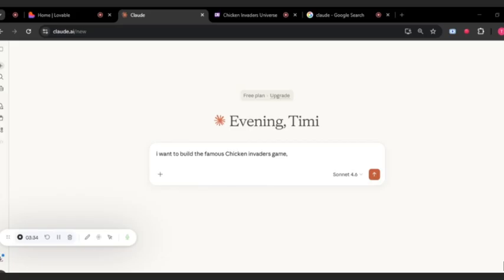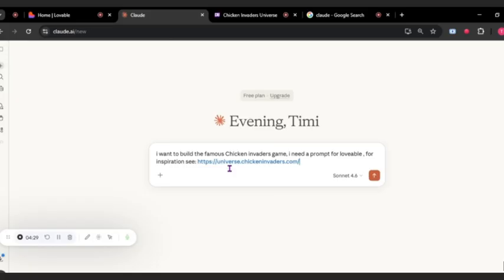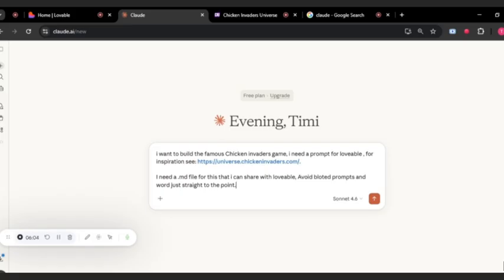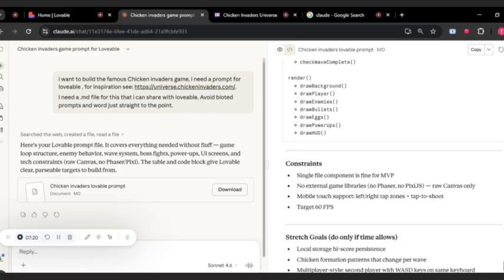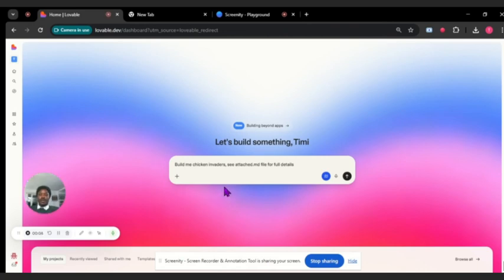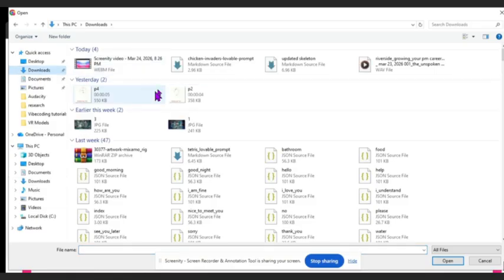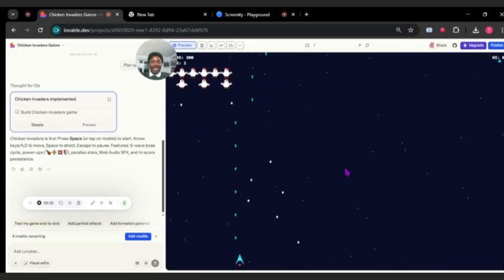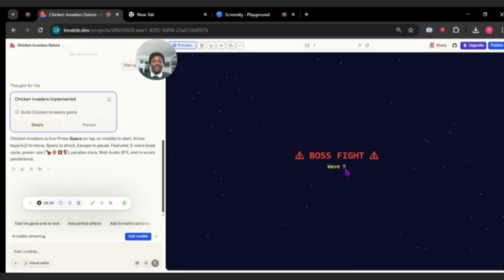How to Build the Famous Chicken Invaders Game Clone (Vibe coding)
🚀 Build a Chicken Invaders Clone with Vibe Coding!

Ever wanted to recreate the classic Chicken Invaders? In this video, we use Lovable AI and "Vibe Coding" to build a fully functional space shooter from scratch. No manual coding required just pure prompting and logic!

👾 What we’re building:

🛸 Player Controls: Smooth ship movement and rapid-fire mechanics.

🐔 Chicken Waves: Spawning enemies with classic movement patterns.

💥 Action: Collision detection, explosions, and power-ups.

🏆 Score System: Tracking your progress as you save the galaxy.